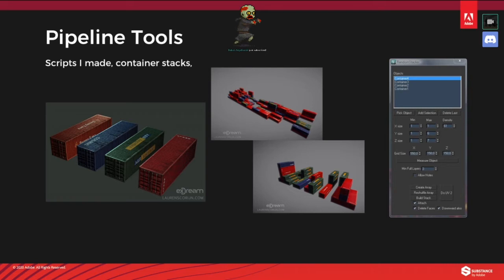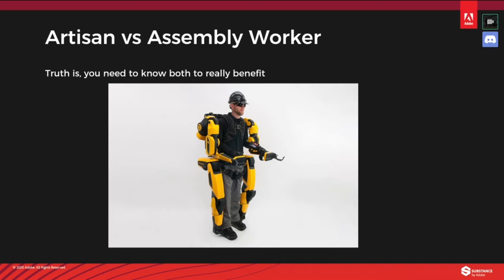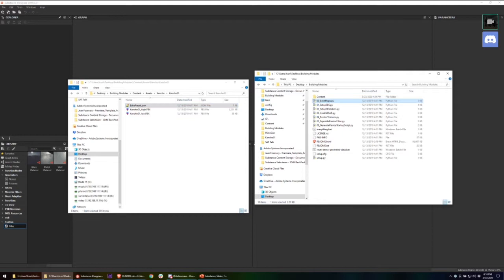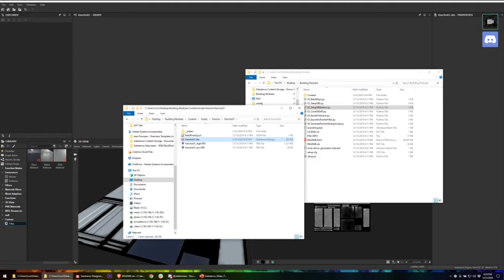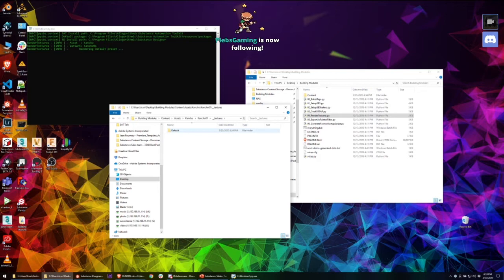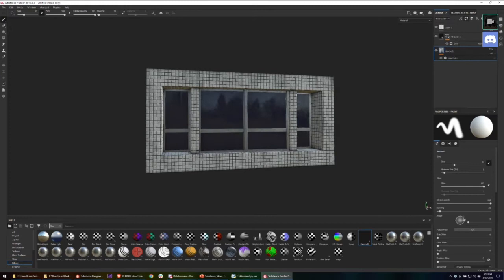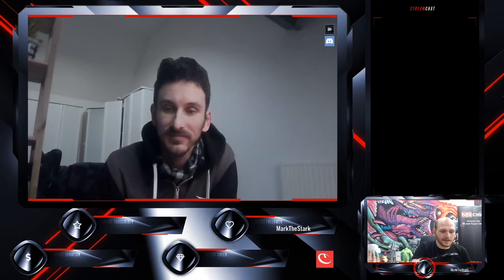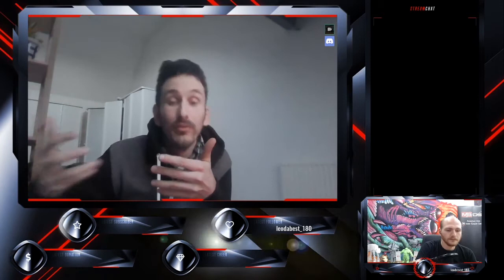M3CON Laurens Corijn Substance by Adobe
M3CONFERENCE of Computer Graphics and Animations
TALK: Laurens Corijn Technical Artist, 3D & Immersive at Substance by Adobe